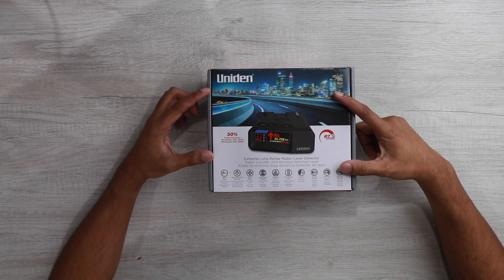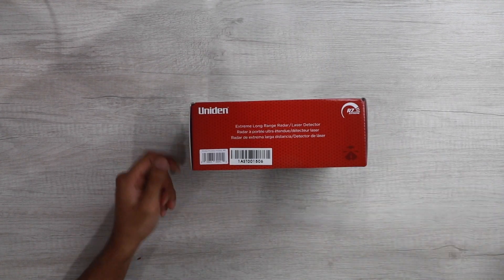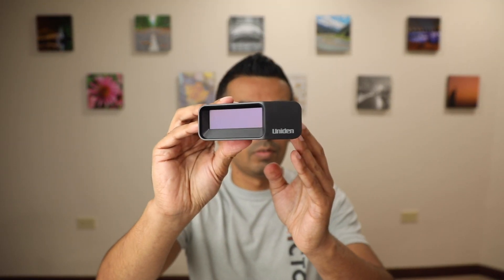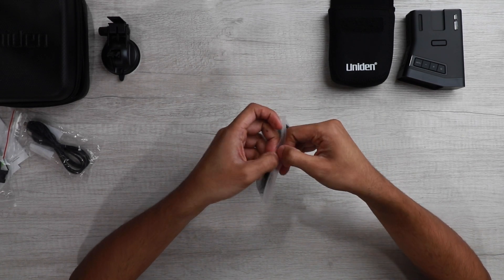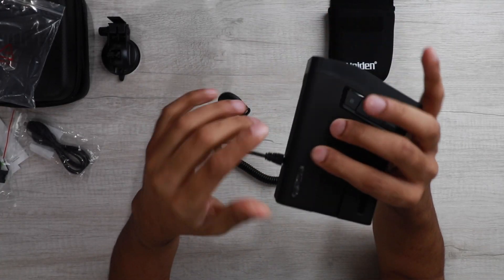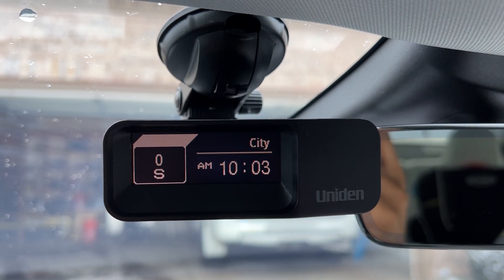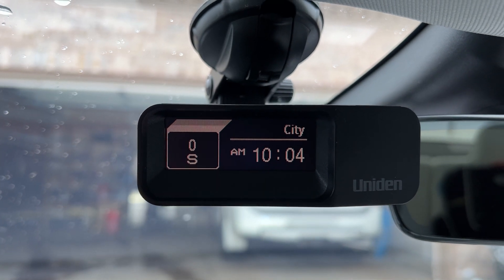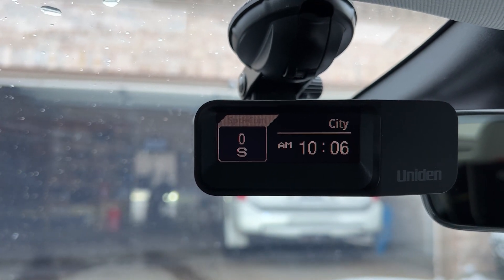Tesla Model 3 - Uniden R7 Radar Detector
In this video,  I will unbox, setup and review the Uniden R7 Radar Detector for my 2021 Tesla Model 3 Performance. I'll share some of the features that I absolutely love about this radar detector.

Aluminum Radar Detector Mount for Uniden R7

Features:

UNSURPASSED RANGE & SENSITIVITY - Industry Leading Performance with Advanced False Alert Filtering is THE choice for drivers who demand the highest level of protection against speeding tickets.

DUAL ANTENNA'S WITH DIRECTIONAL ARROWS - allows the R7 to detect threats from all 4 directions 360° protection, with Arrows displaying the direction of the threat, it even shows the band & signal strength for each. Perfect just got better!

GPS TECHNOLOGY - Using GPS the R7 can remember and mute common false alerts (such as retail store automatic doors) along your regularly driven routes so you never have to listen to the same false alert twice.

RED LIGHT AND SPEED CAMERA ALERTS - Preloaded Red Light and Speed Camera locations with Free Database and Firmware updates ensures your detector will never be out of date.

LARGE MULTI-COLOR OLED DISPLAY - is easy-to-Read and allows for more useful information to be displayed at once, including up to 4 signals simultaneously. This improves your overall situational awareness.
VOICE ALERTS - Voice warnings allow for hands-free operation and provide clear communication. Voice Alerts are programmable to fit your driving style so you can keep your eyes on the road with no distractions.

0:00 Intro
0:23 MonsterGadgets
0:39 Unboxing
3:22 Close up view
4:25 My older radar detector (995)
5:53 Installing it in my car
8:52 Review / Features
9:10 Display
9:56 All threats
10:56 Dark Mode / Night Mode
11:47 False Alerts / Auto Mute